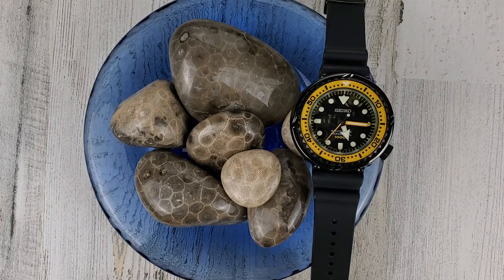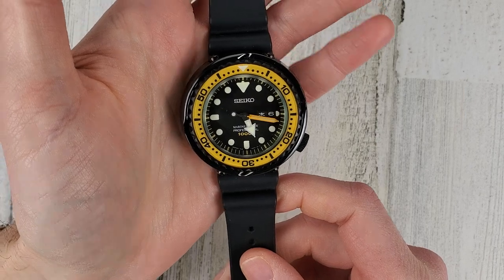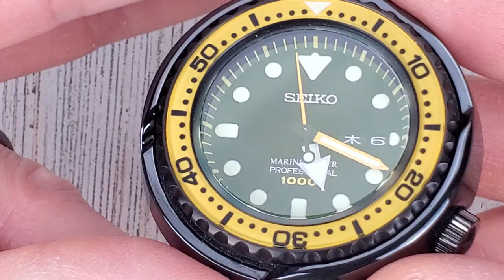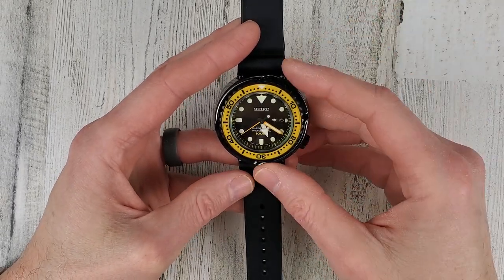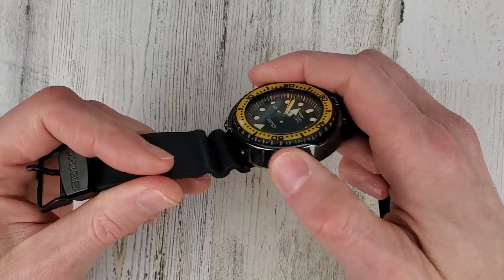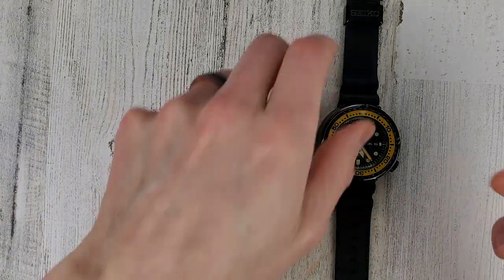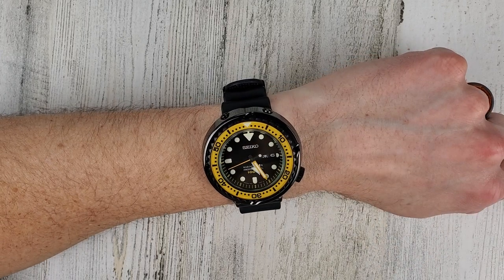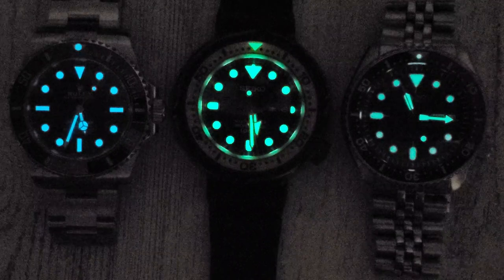Seiko Marinemaster Professional 1000m SBBN027 - This Watch is Crazy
Every time I pick this watch up, I am amazed to think that it can survive the depth of 1,000 m under water.  Also, the ceramic shroud and mono bloc titanium case are impressive as well.

I have no experience or association with this company, leaving this here for reference.

Silicone mat that I use for bracelet sizing and other watch work.